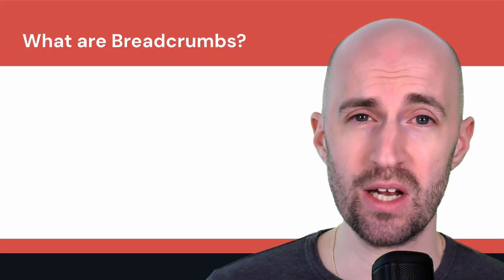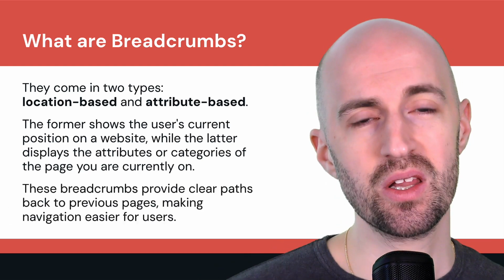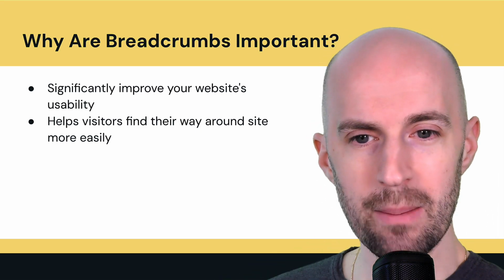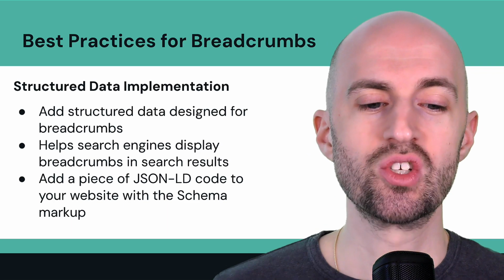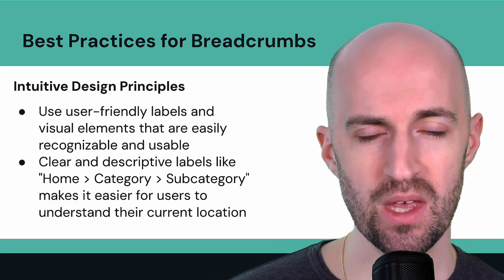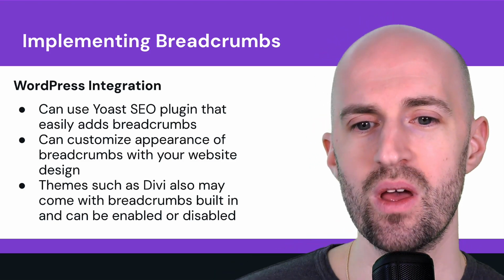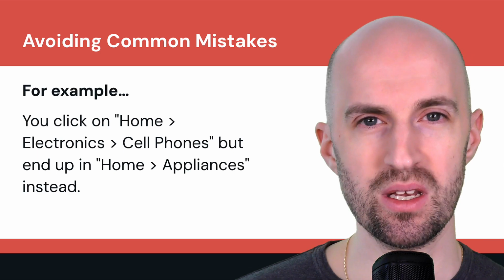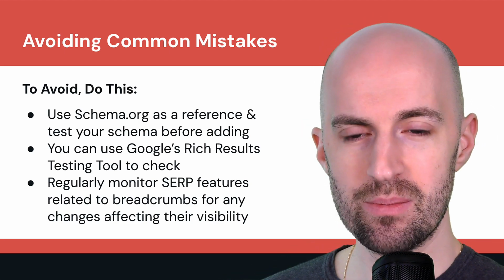Beginner's Guide to Breadcrumbs in SEO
In this video you'll learn about breadcrumbs and how they affect user experience as well as SEO. You'll also get to understand their significance when it comes to distributing page authority.